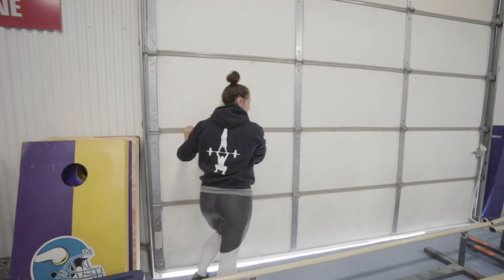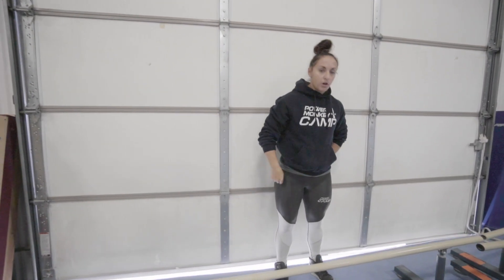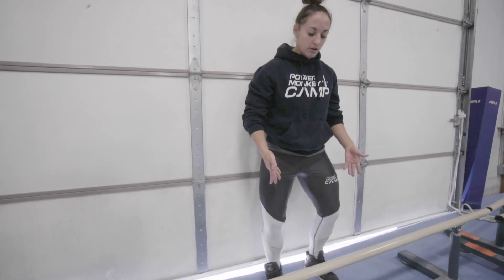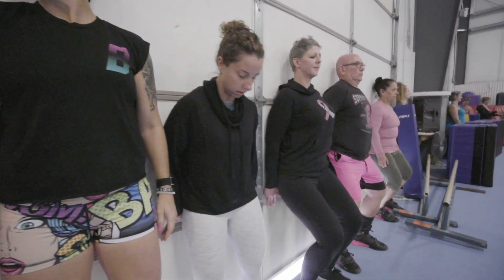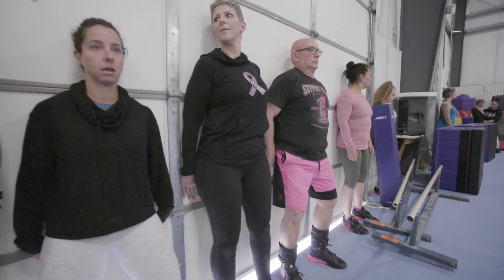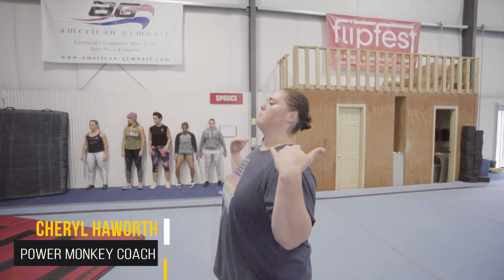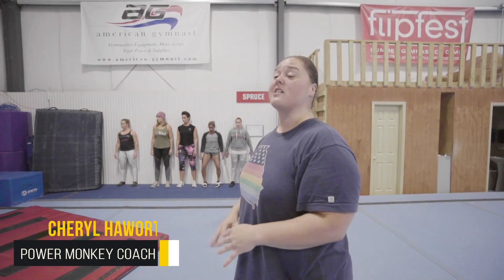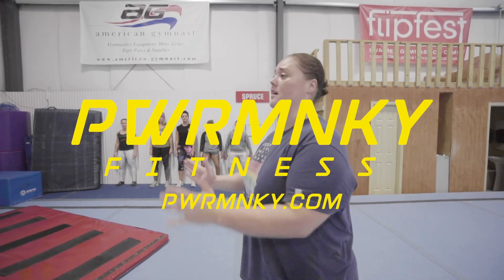The BIGGEST take away when Learning the Jerk